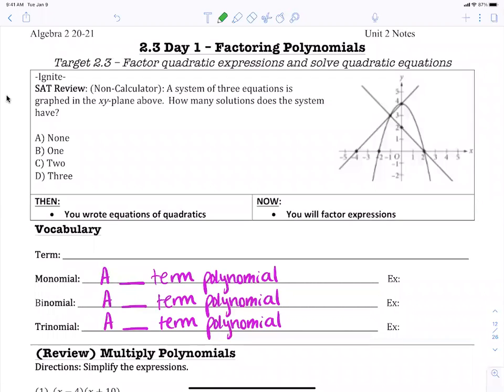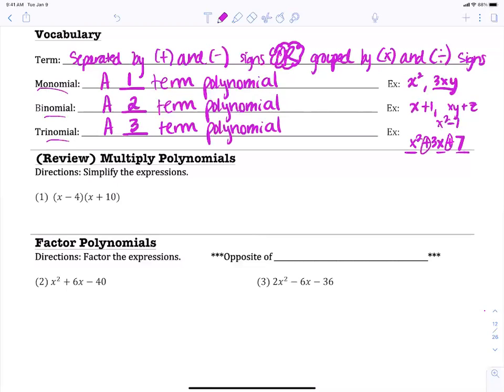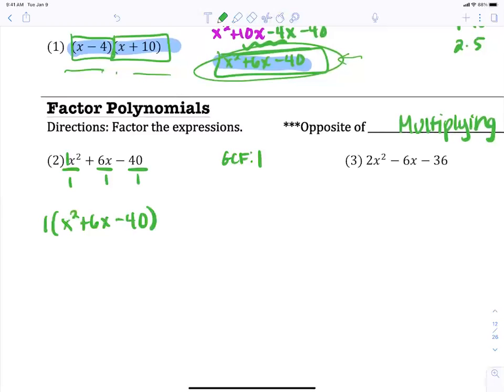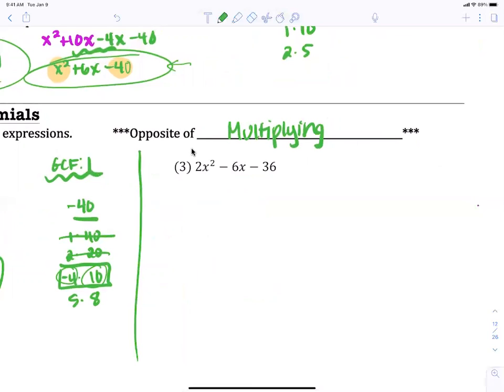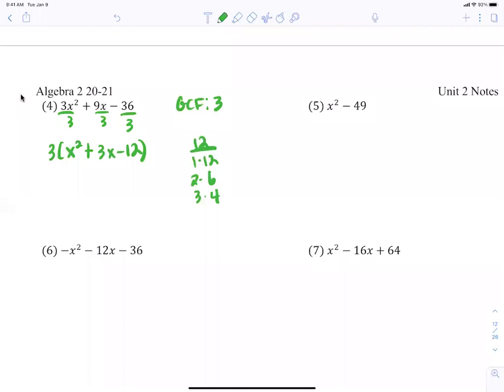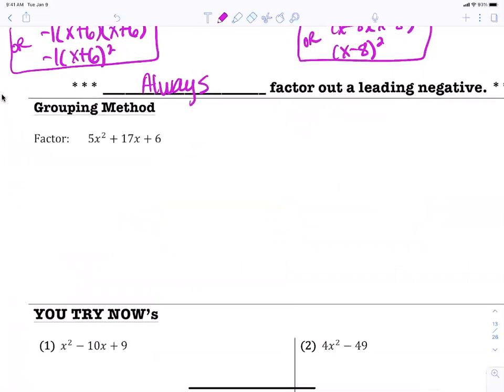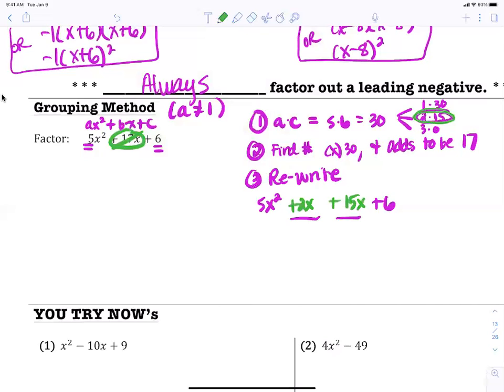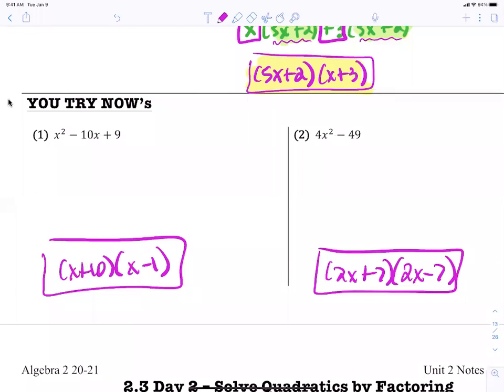A2 2.3 D1